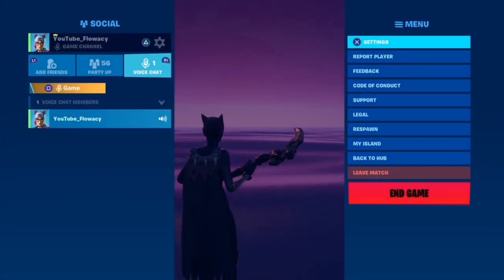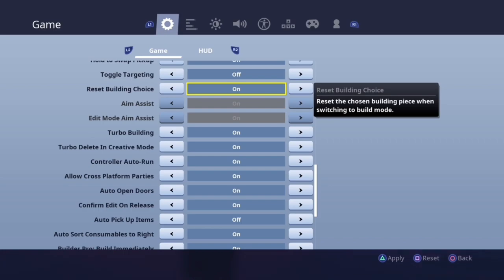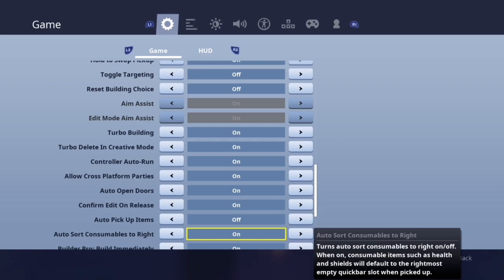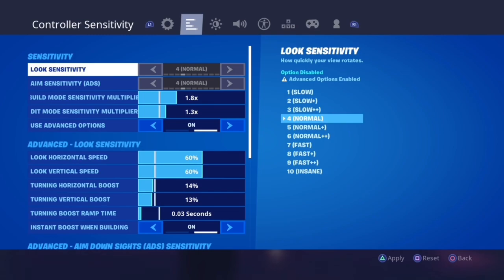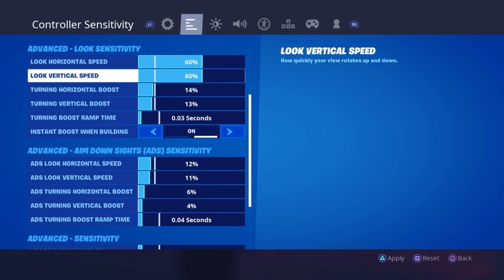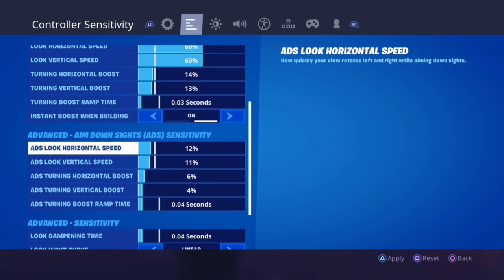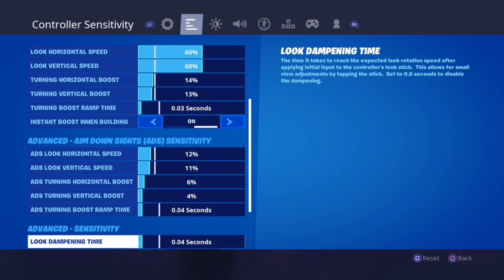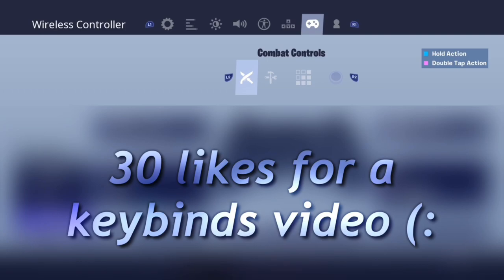*NEW* BEST Linear and Settings Guide (Fortnite Console & PC) [TIME-STAMPS IN COMMENTS]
TIME-STAMPS IN COMMENTS👇🏽👇🏽